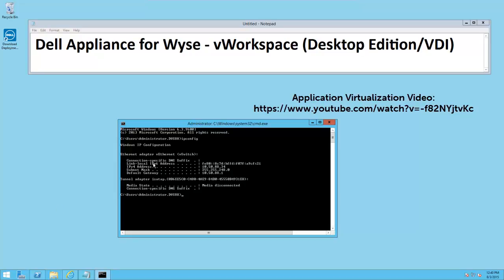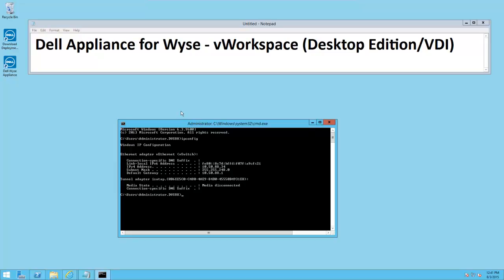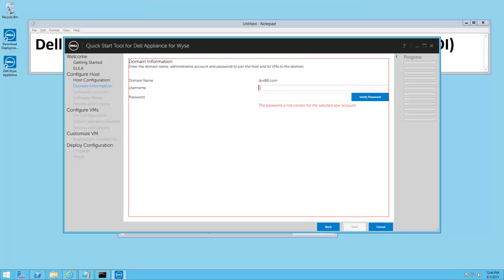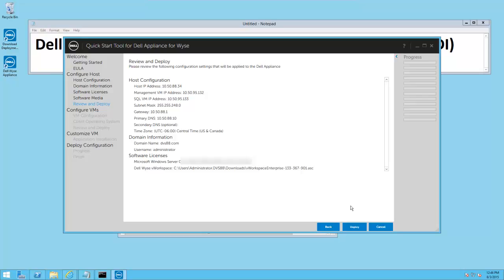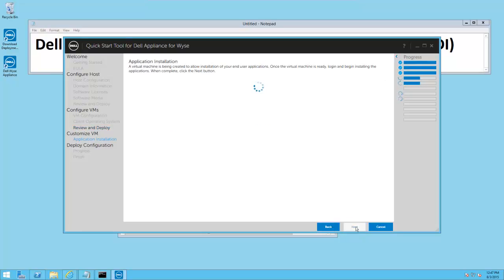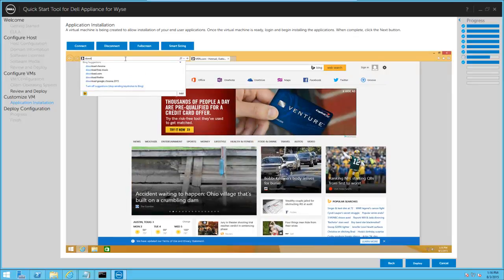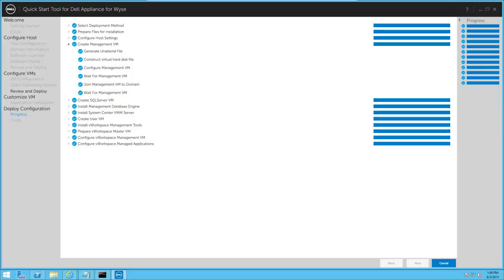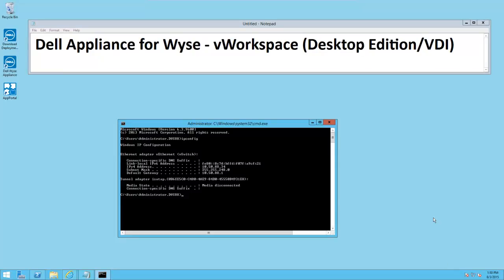Dell Appliance for Wyse - vWorkspace (Desktop Edition/VDI)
How to deploy vWorkspace VDI desktops using the Quick Start Tool(QST). The tool cuts down manual steps from roughly 375 to 37'ish and eliminates anywhere between 1 to 4 hours of deployment time depending on your environment and needs.